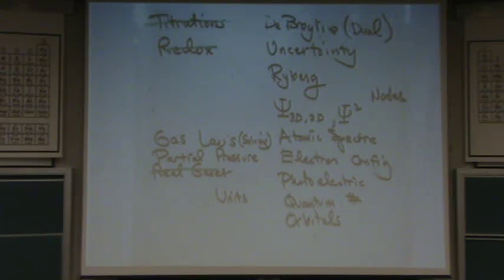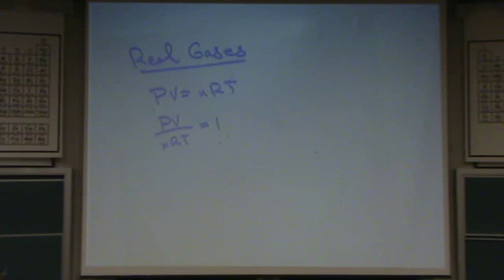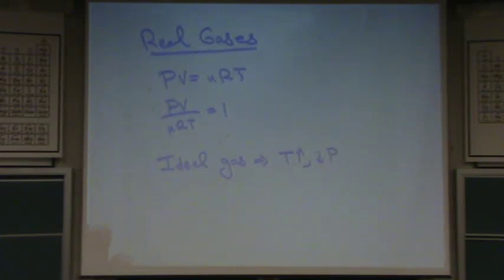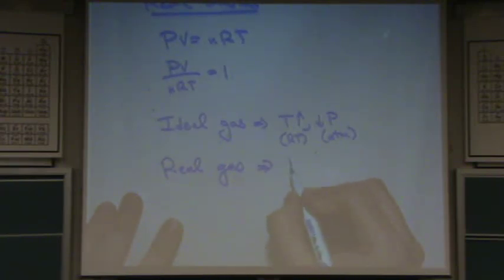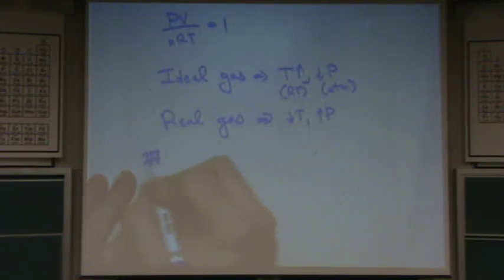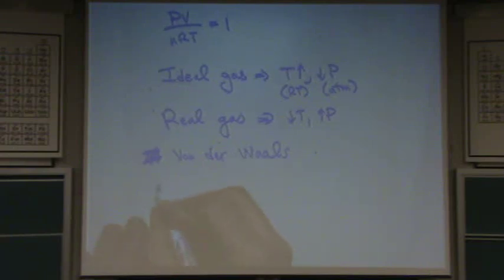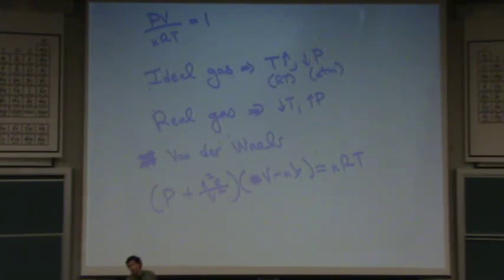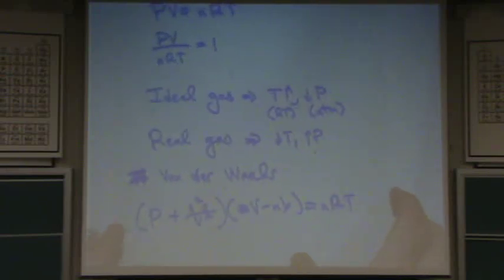Real Gases Overview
An overview of real gases compared to ideal gases.